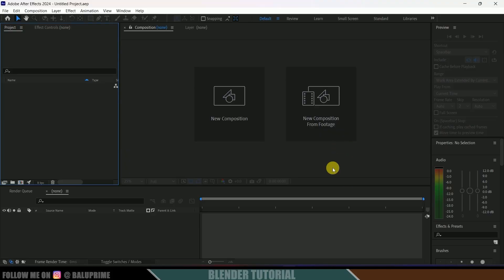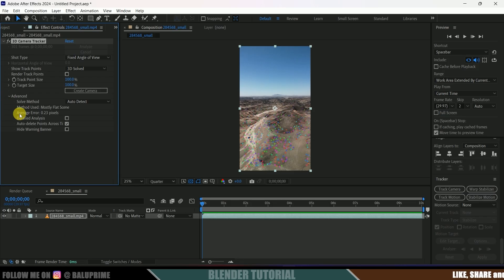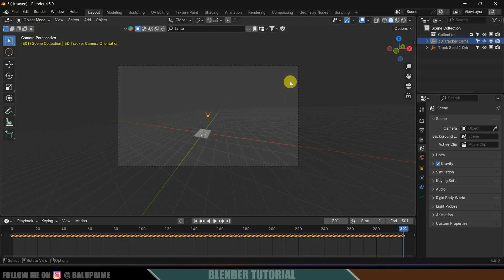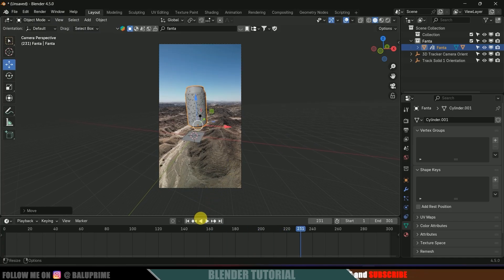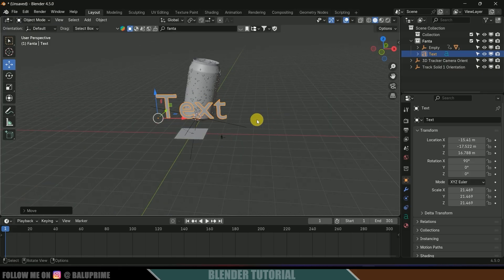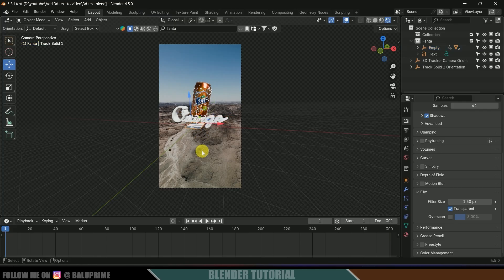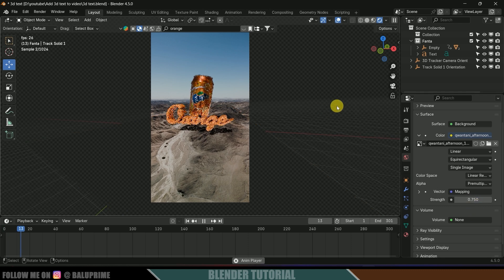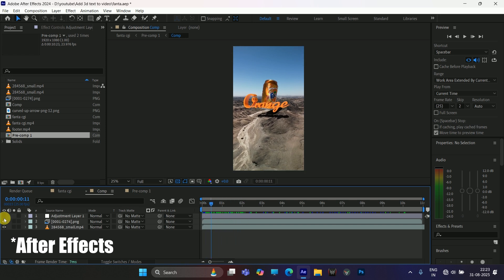How to Create your first CGI | VFX video using Blender & After Effects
Create your first CGI | VFX video using Blender & After Effects.